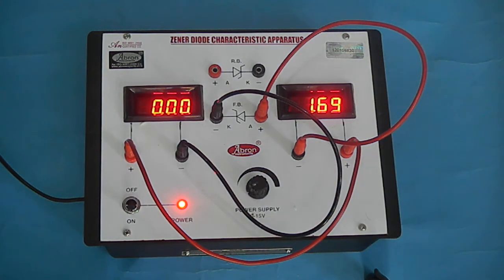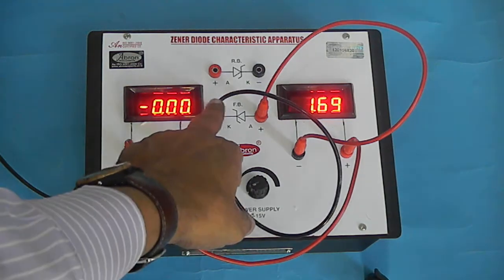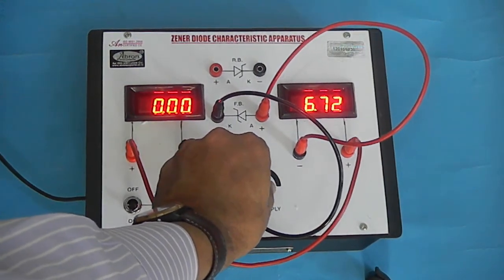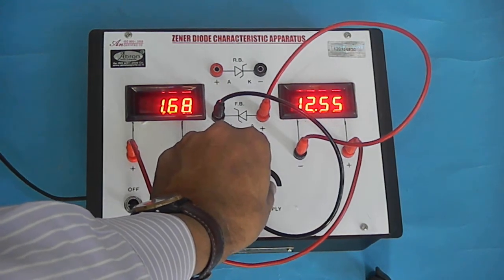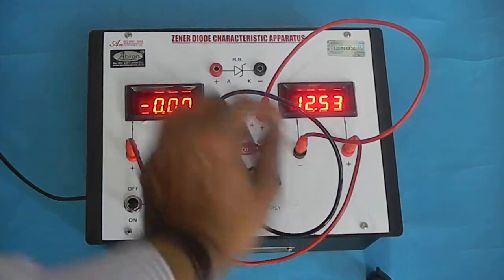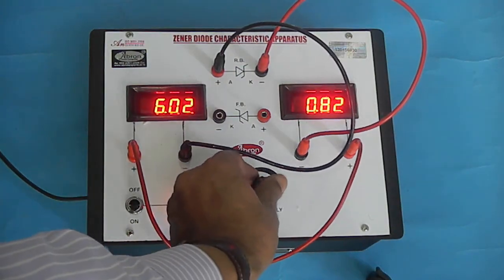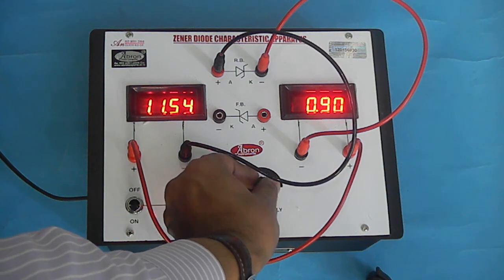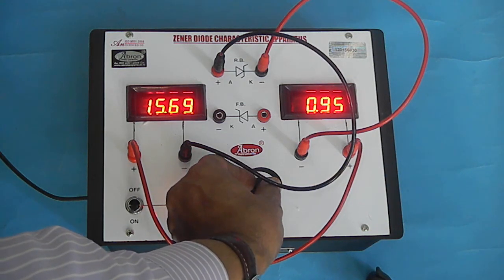Video Abron Zener diode trainer kit digital